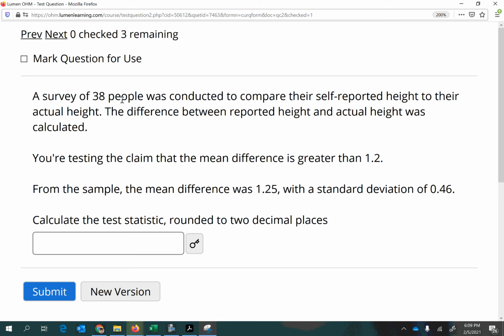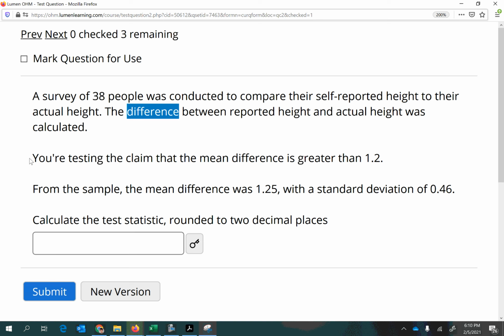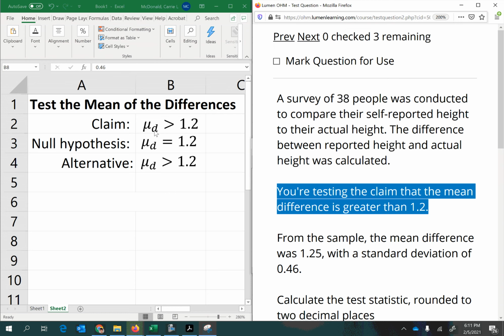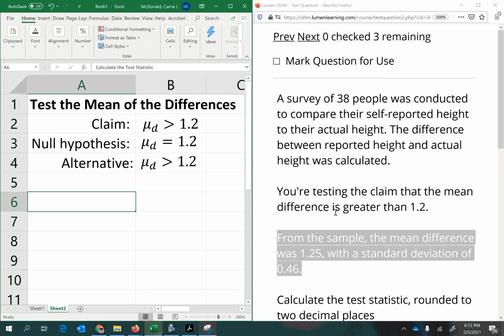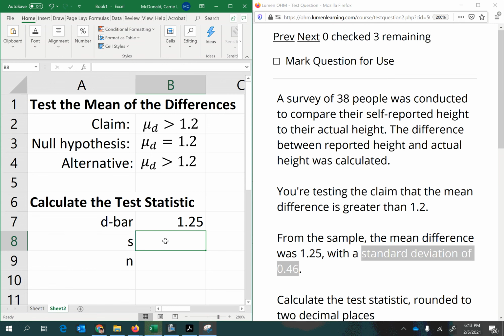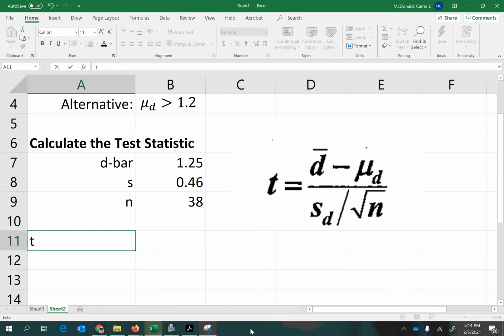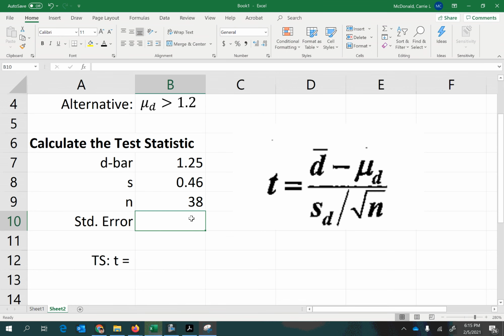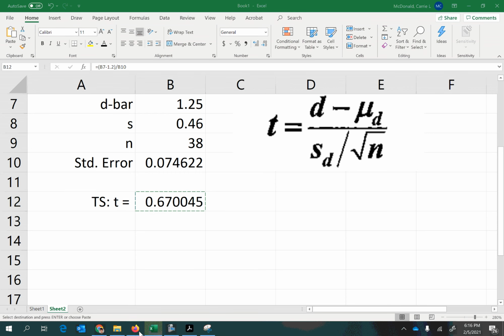Calculate the Test Statistic for a Matched Pairs hypothesis test.